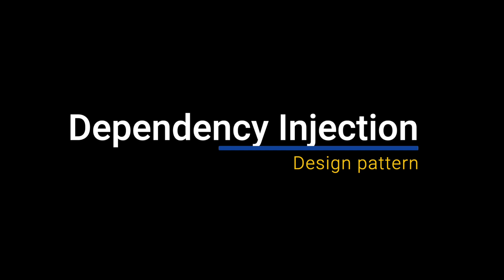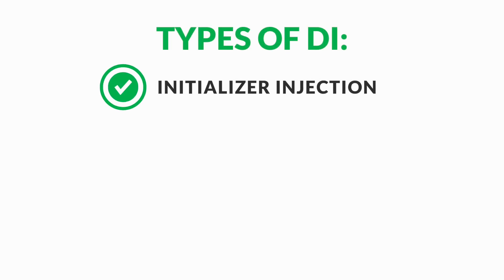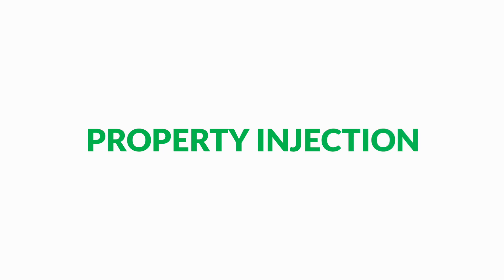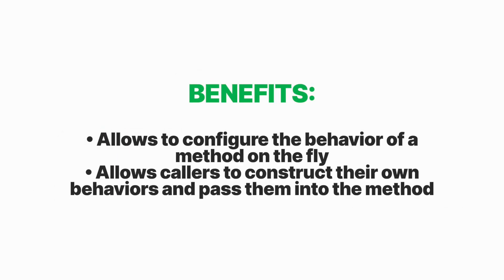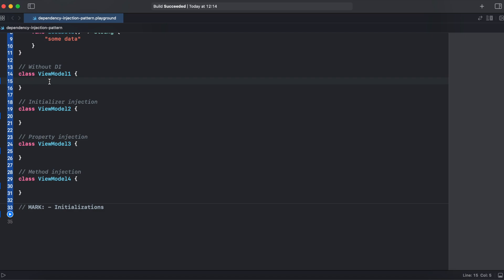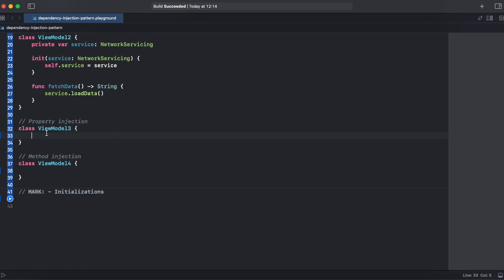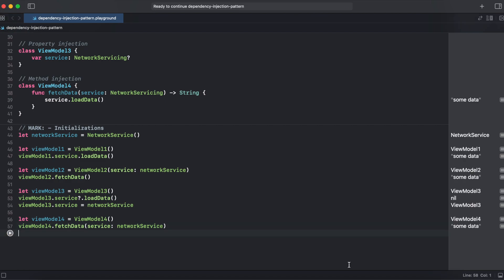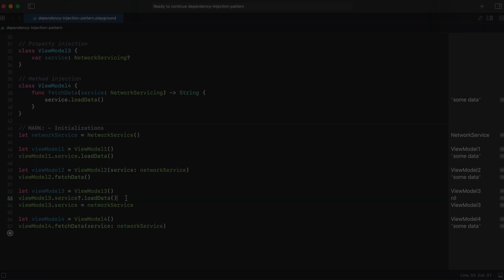Dependency Injection in Swift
In this video you will find out what is dependency injection and how to use it in Swift.

My name is Andrew and I'm an iOS Developer from Toronto, ON. Here I'm posting Swift tutorials, Xcode tips and tricks, coding challenges and how to prepare for iOS Interview.